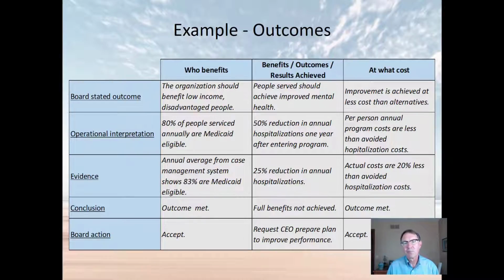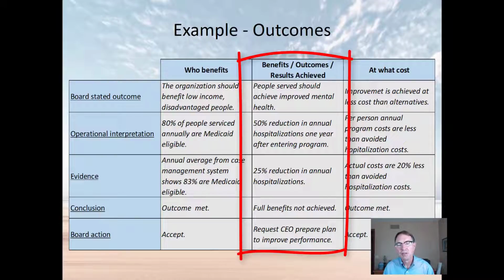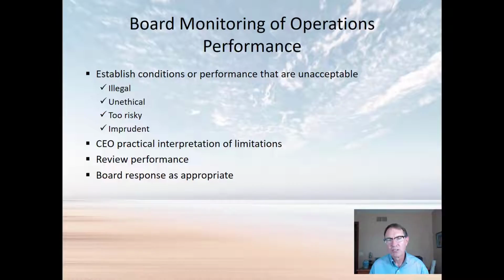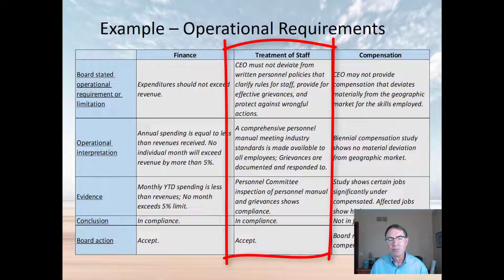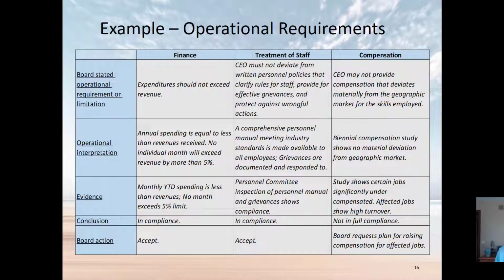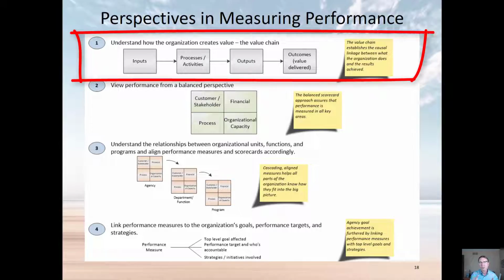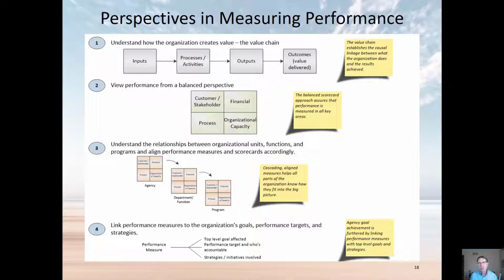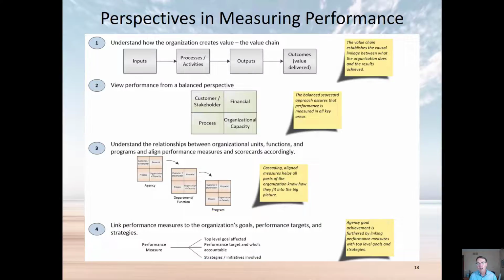Measuring and Monitoring Nonprofit Performance - Part 4 of 4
Presentation by Robin Gates on measuring and monitoring nonprofit performance.

For more information on nonprofit board governance, visit my